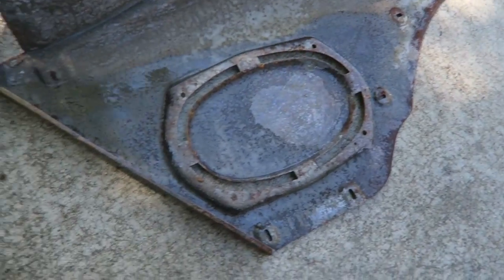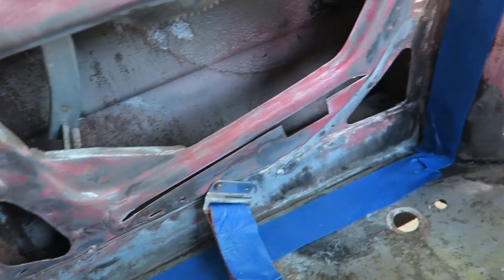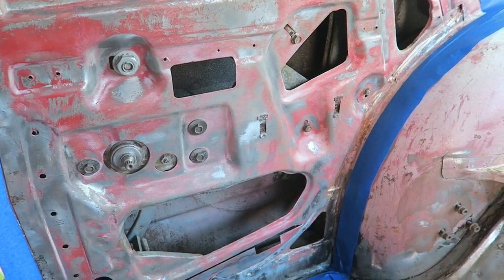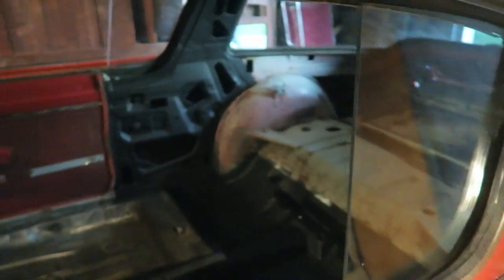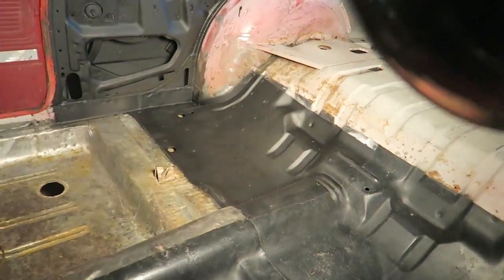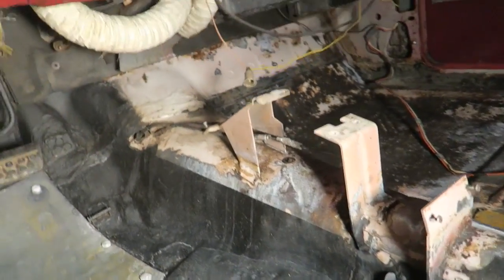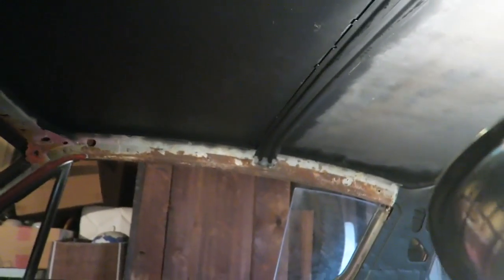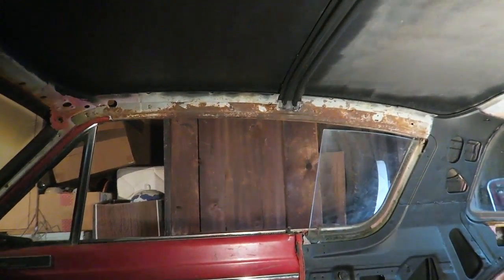1965 Barracuda Day 9 - Got my Class A License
Hi my name is Tyler, but you guys will know me as Lilbud, i play all sorts of computer games, i workout, i go on adventures from time to time, you will meet my girlfriend and my crazy friends. I enjoy making daily videos,at least 1 per week if not more. I am currently an art Major at the University of Minnesota and I would very much like to stream on twitch and make YouTube content for a living, just living the dream. I work 5 days a week at 3 am so that's life.